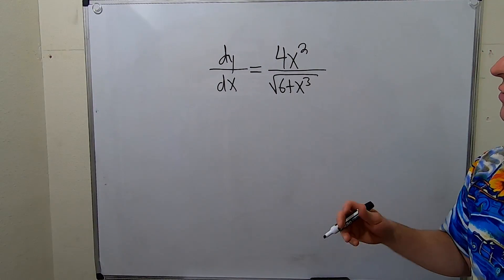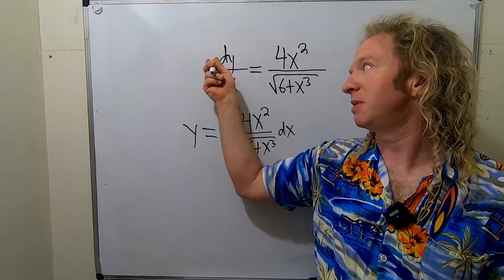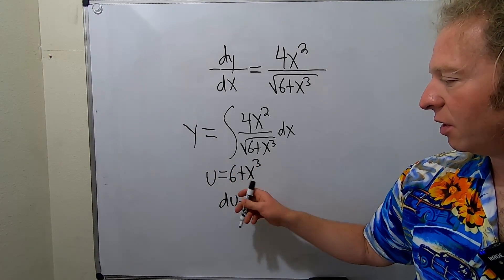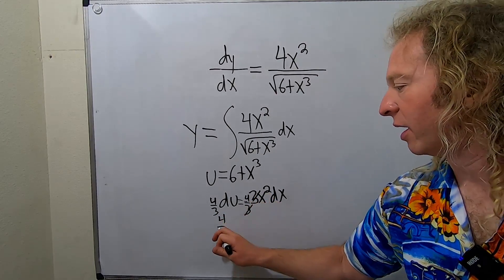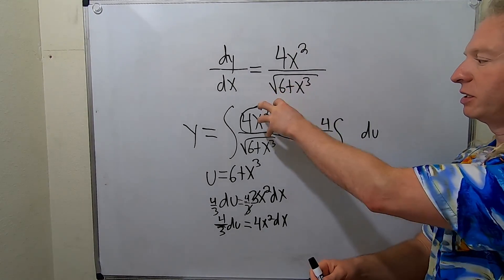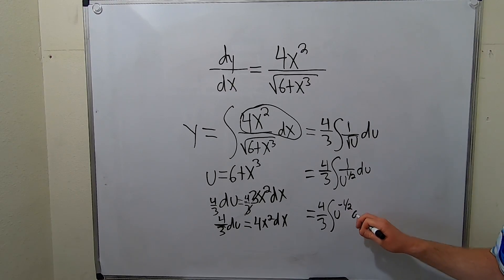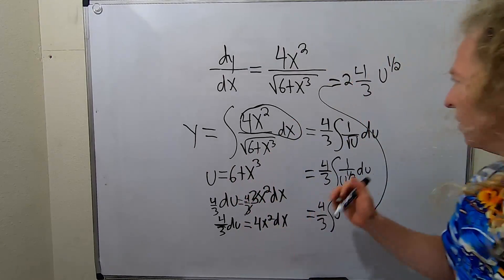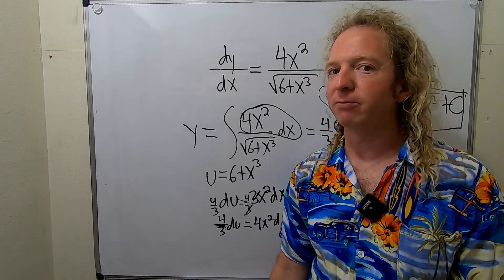Find the General Solution to the Differential Equation dy/dx = 4x^2/sqrt(6 + x^3)